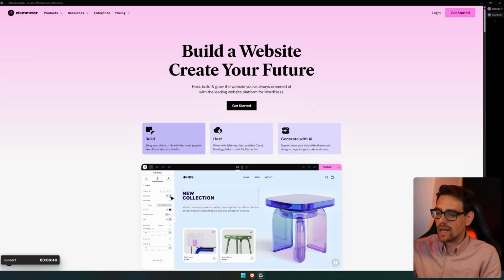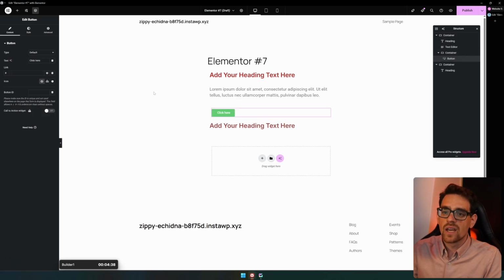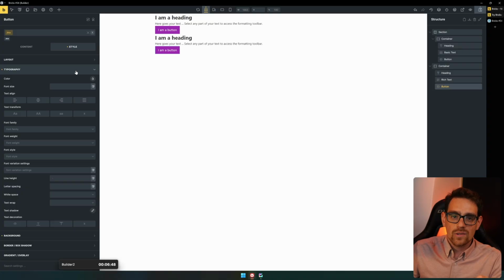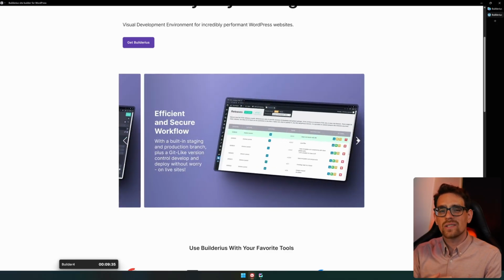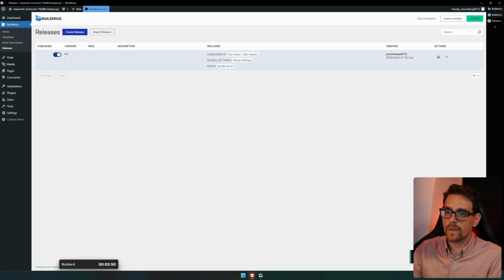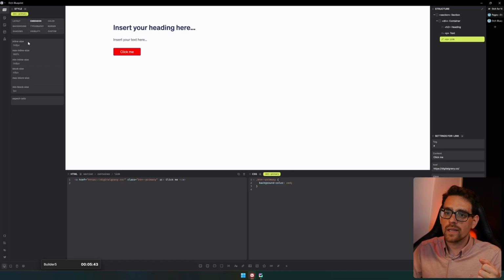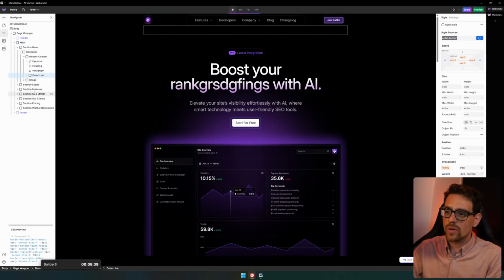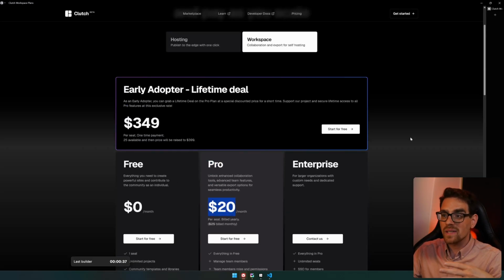Stop Using Elementor? Here's Why These 6 Are Better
Looking for the best WordPress page builder? Check out my top 6 picks, including Elementor and Bricks Builder, to create stunning websites in no time!

00:00 intro
00:31 Builder 1
07:11 Builder 2
16:17 Builder 3
23:27 Builder 4
30:57 Builder 5
33:36 Builder 6

To keep me on track during the video I used (affliate)